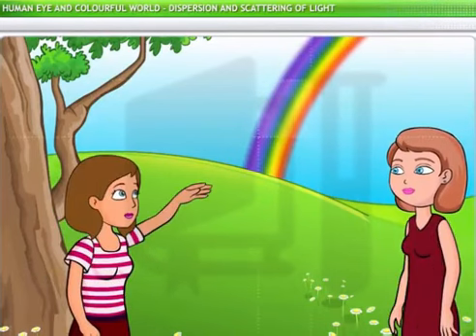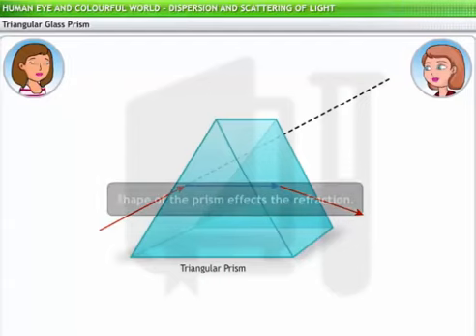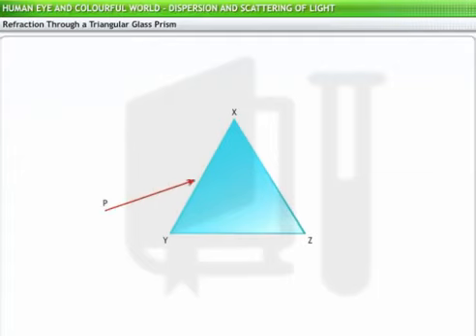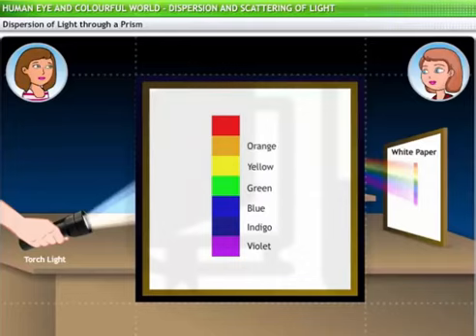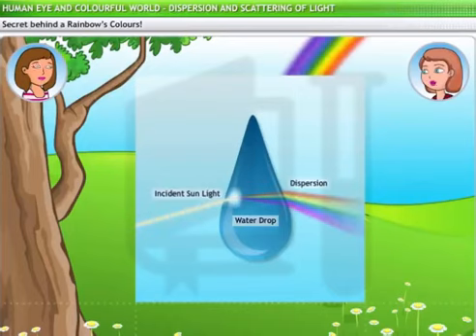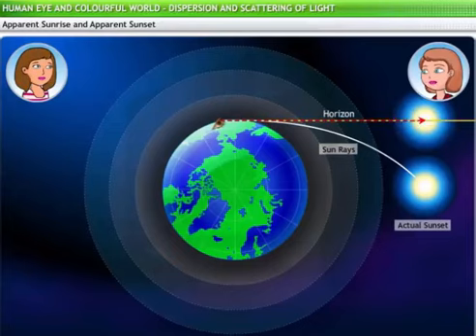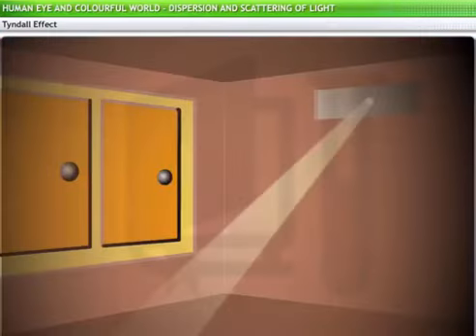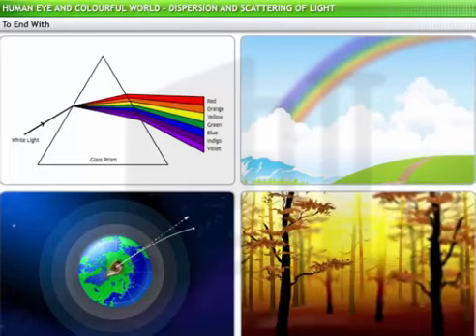Cbse, Class 10, Science, Human Eye And Colourful World Dispresion And Scattering Of Light